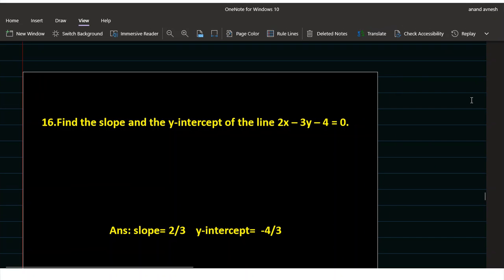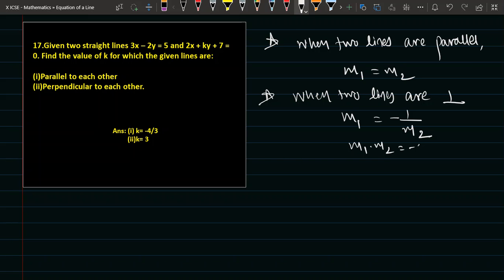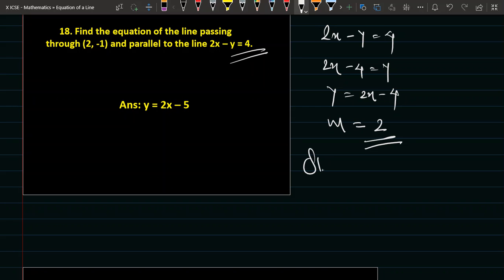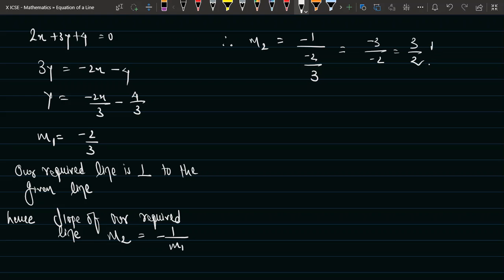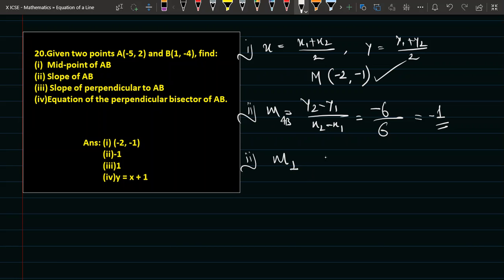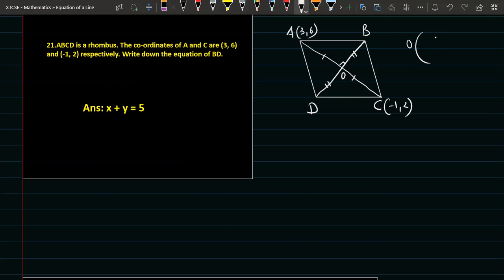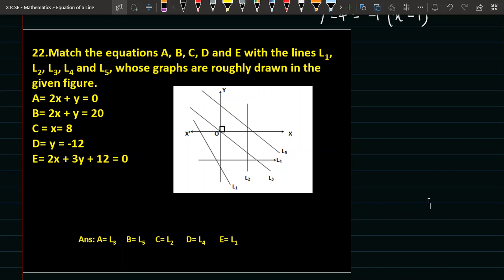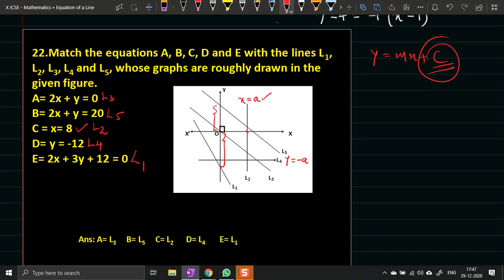X ICSE - Maths ch#14 Equation of a Line: Part 2